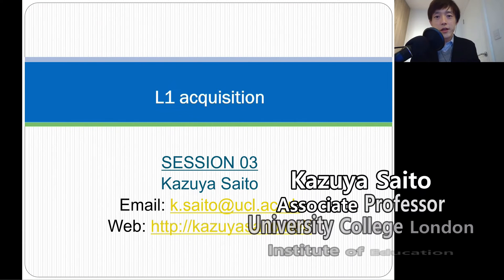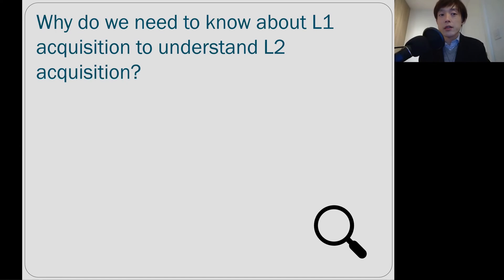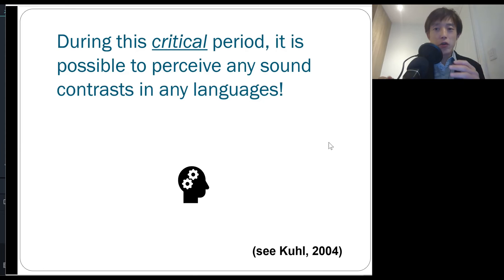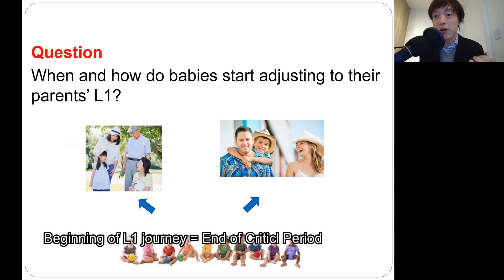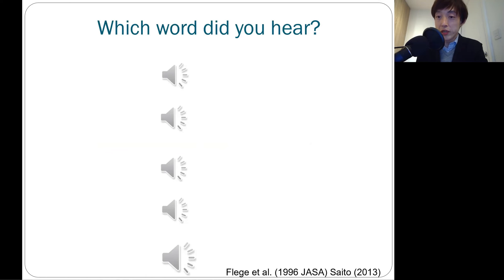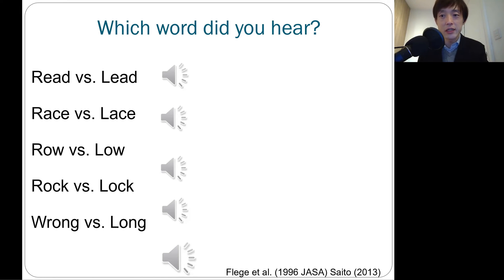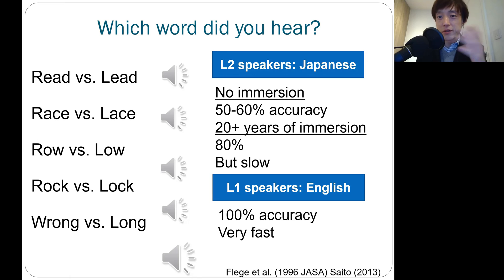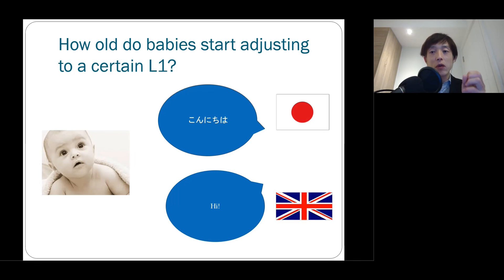Second Language Acquisition 03 - What is the critical period in language learning?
Welcome to YouTube SLA Lecture Series! I will walk you through a range of exciting, up-to-date topics in the field of second language acquisition.

Theme 1: L1 acquisition
Theme 2: Developing L2 grammar, vocab & phonology
Theme 3: Ultimate attainment
Theme 4: Contexts
Theme 5: Aptitude
Theme 6: Motivation, emotion & personality
Theme 7: Theories

Here is a list of publications featured in this video:

Saito, K. (2018). Advanced segmental and suprasegmental acquisition in naturalistic settings. A contribution to "the handbook of advanced proficiency in second language acquisition" (Wiley-Blackwell)

Kuhl, P. K. (2000). A new view of language acquisition. Proceedings of the National Academy of Sciences, 97(22), 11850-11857.

Werker, J. F. (2018). Speech perception, word learning, and language acquisition in infancy: The voyage continues. Applied Psycholinguistics, 39(4), 769-777.

Werker, J. F., & Lalonde, C. E. (1988). Cross-language speech perception: Initial capabilities and developmental change. Developmental Psychology, 24, 672.